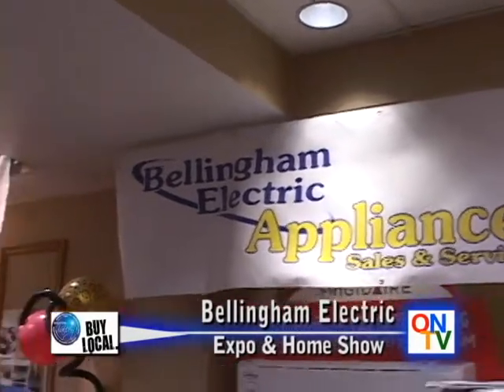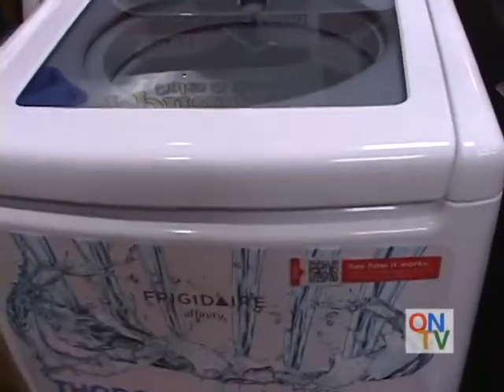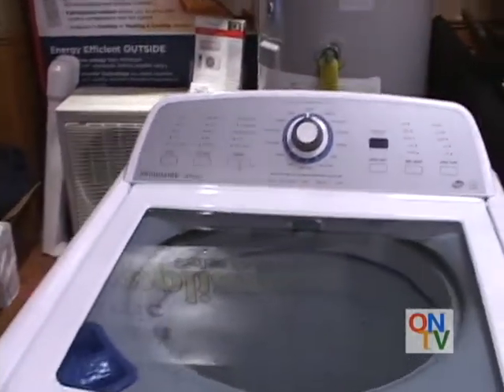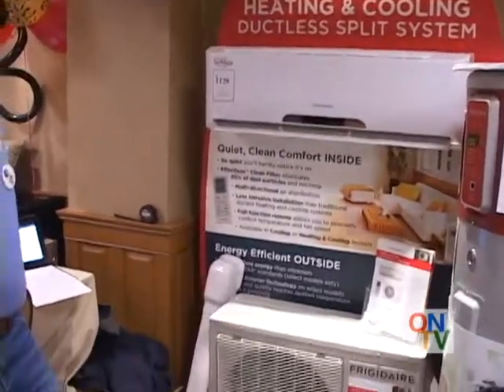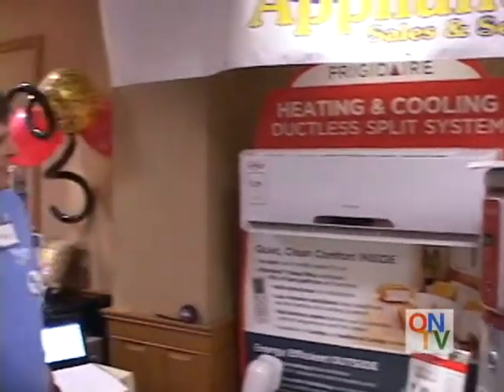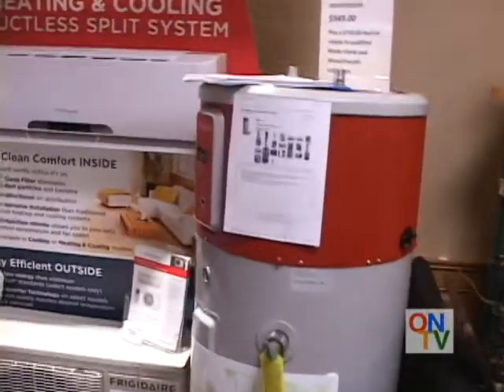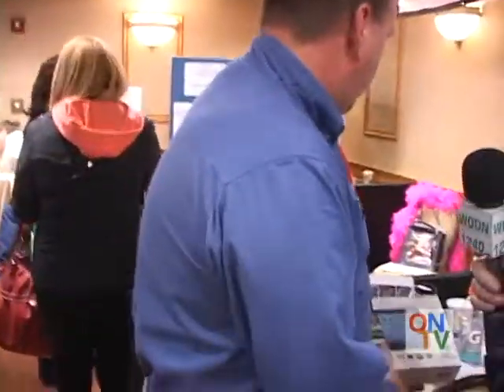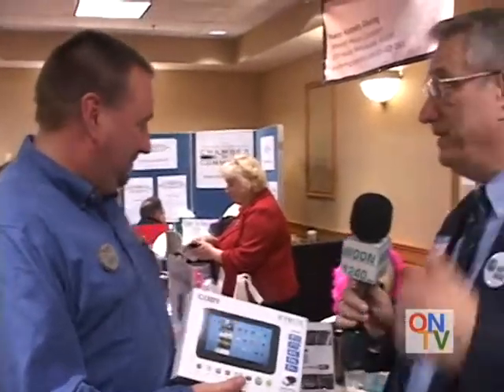Bellingham Electric at the Expo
Todd and Kenny from Bellingham Electric interviewed by WOON-TV during the BVIBA Buy Local Expo and Home Show in Woonsocket, RI   March 9, 2013